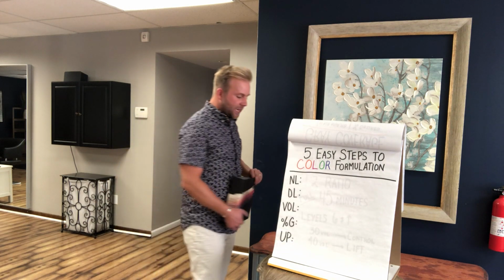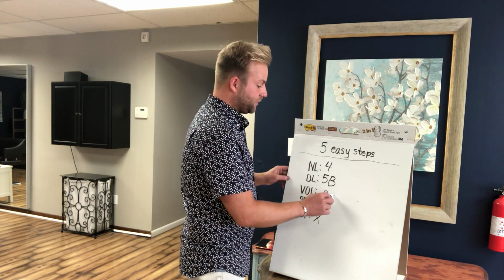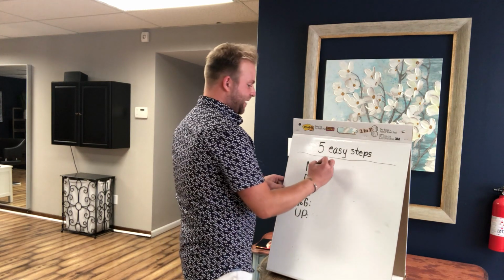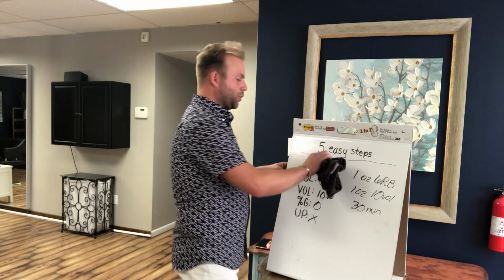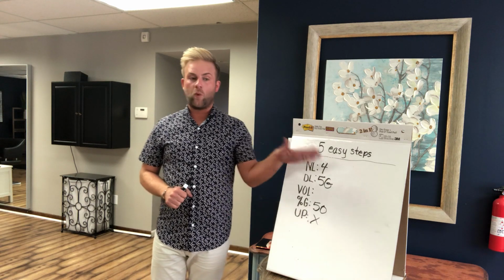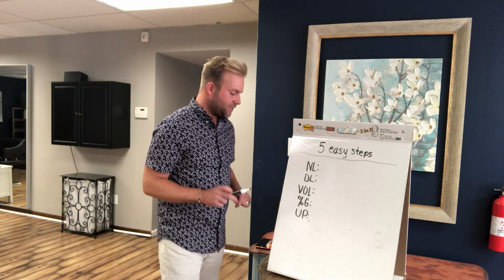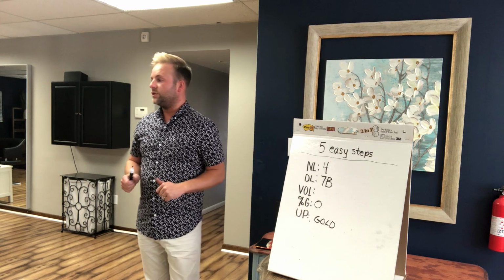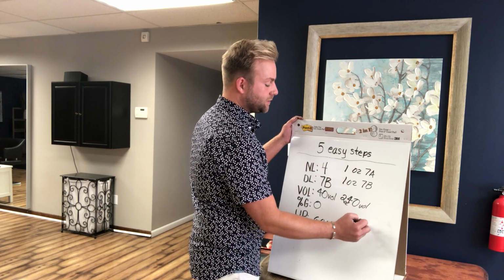5 Easy Steps to formulation